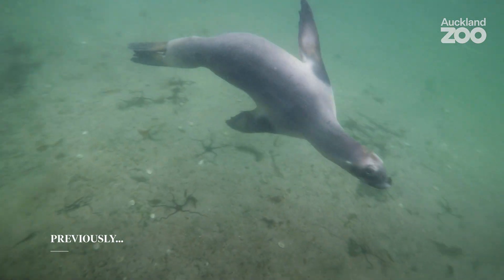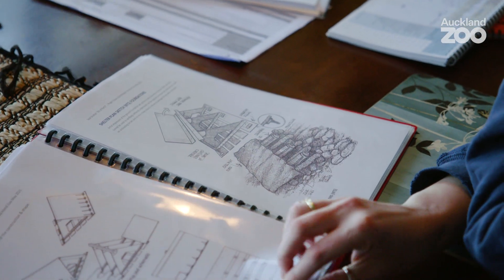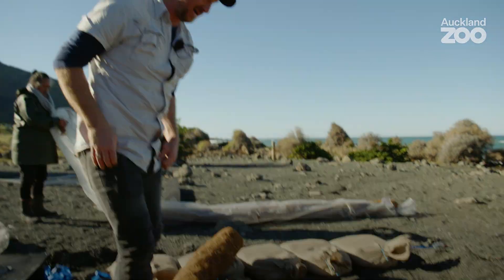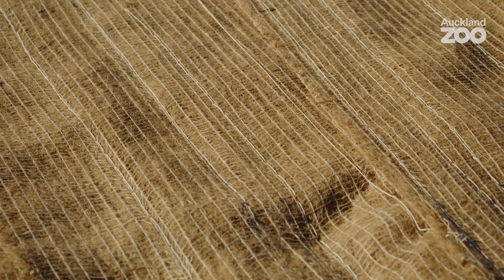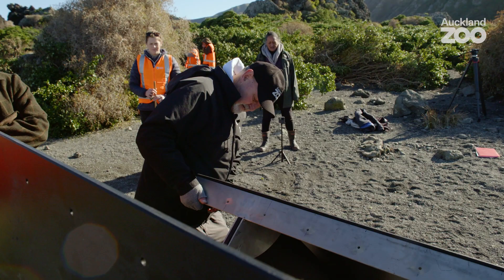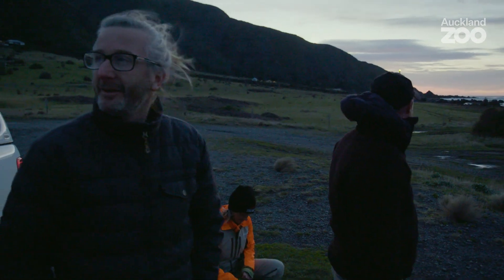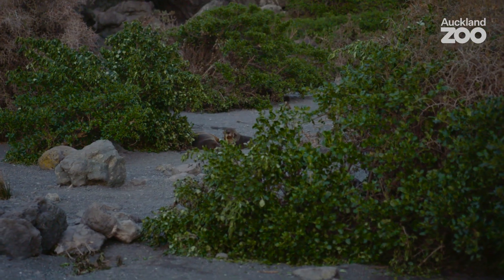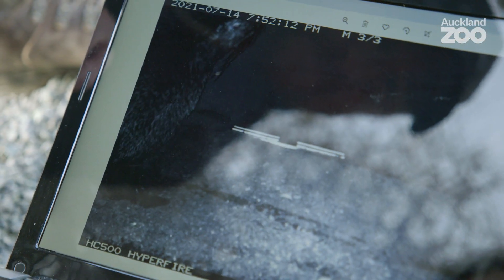Sheltering New Zealand’s Sea Lion - Part 2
We’re working with our conservation partners to protect the New Zealand pakake (sea lion)!

With New Zealand’s second largest colony of sea lions facing a pup mortality rate of 89%, a call-out was made to design a shelter that would help protect the pups from the harsh elements.

In the second episode of our two-part series, we follow Zoo, Department of Conservation staff and mana whenua as a bespoke zoo-designed pup shelter is trailed for the first time in Cape Palliser. With help from some curious New Zealand fur seals!

Working together to assemble the shelter on site, specific equipment is also set up to give environmental readings – providing valuable data on weather conditions during the trail. This will give a good indication as to why the pups might use the shelter at certain times throughout the days and weeks to come.

Watch to the end to see the incredible result – fur seal pups exploring and using the shelter! If you missed part one, you can watch it